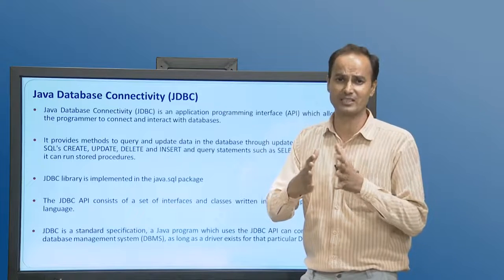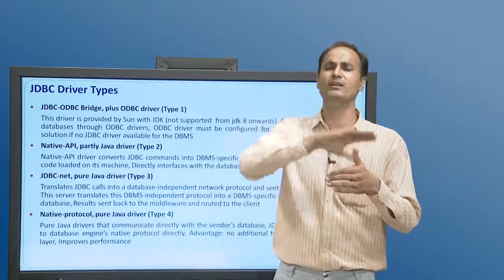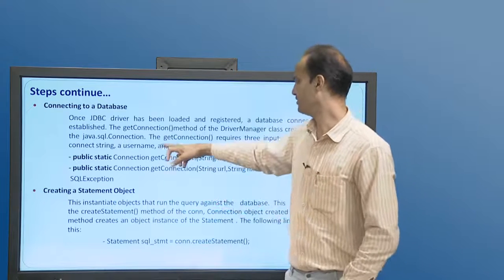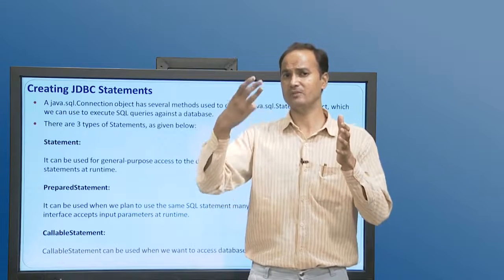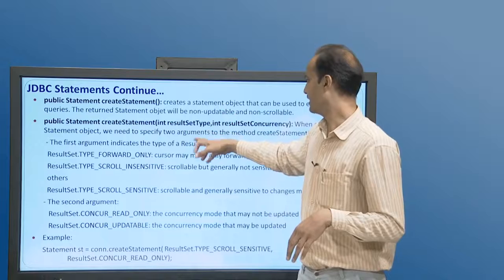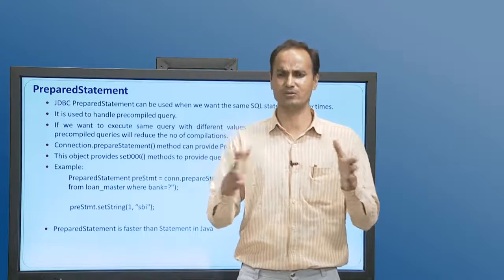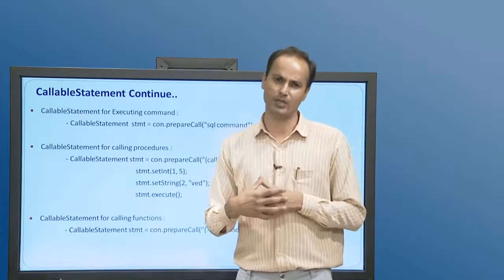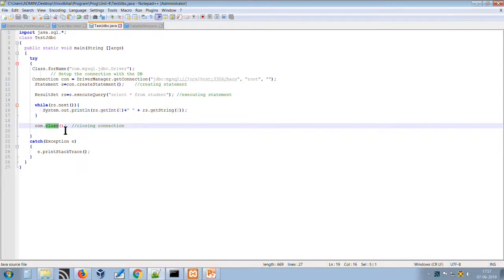BSCIT BSCIT 304 BLOCK 4 JDBC 2